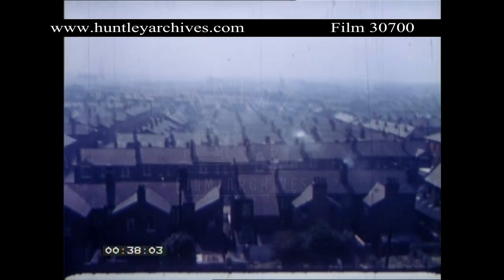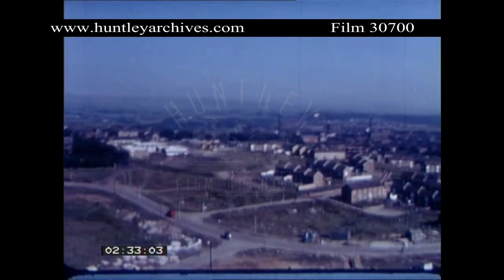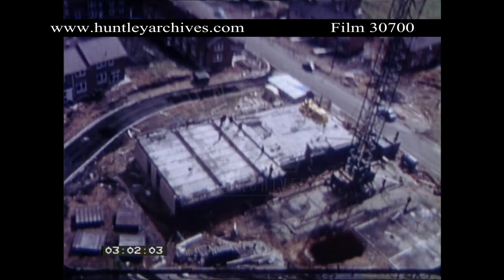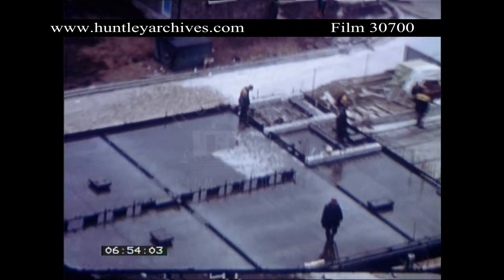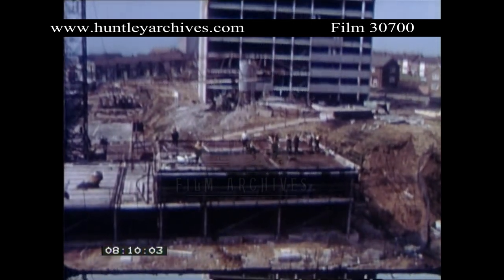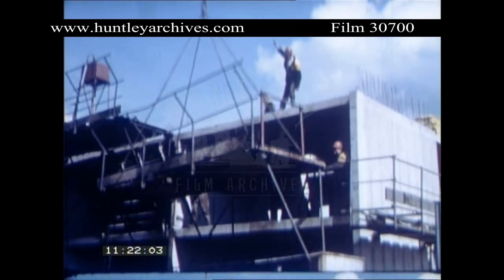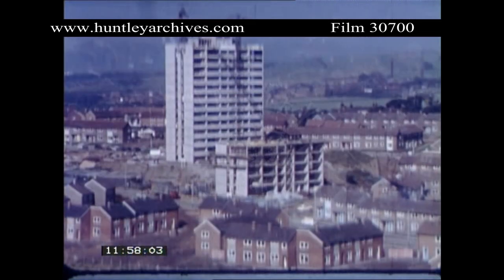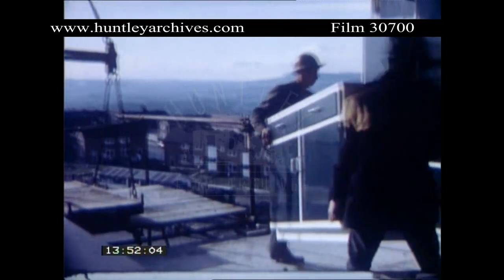Fast High-Rise construction in 1960's U.K. Archive film 30700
Sectra system of building high rise blocks of flats or tower blocks.
Slums, nice street scenes including back to back housing and man with horse and cart. Tower blocks are the solution to this problem of old poor housing. Detailed film of how a tower block is constructed near Manchester.